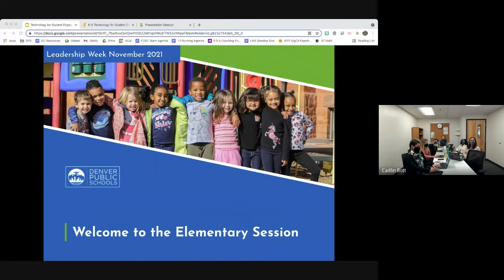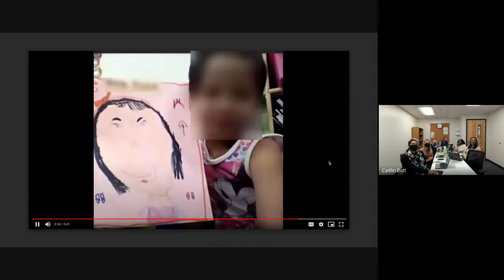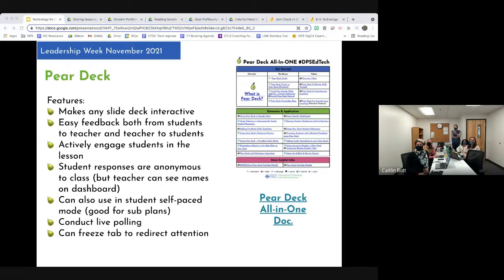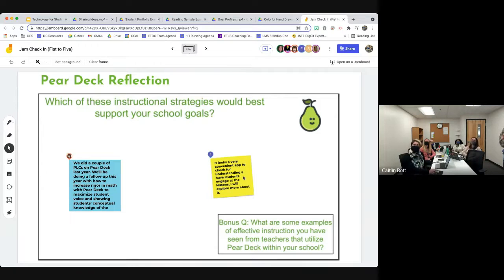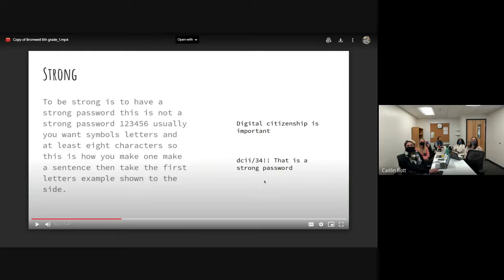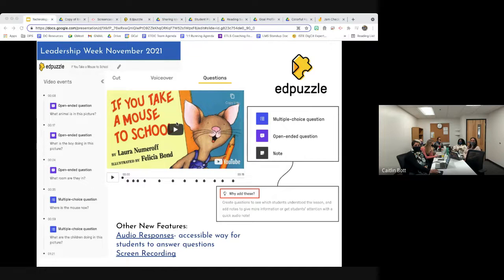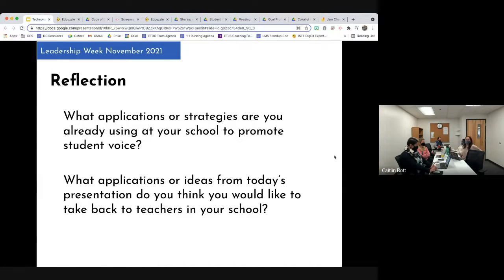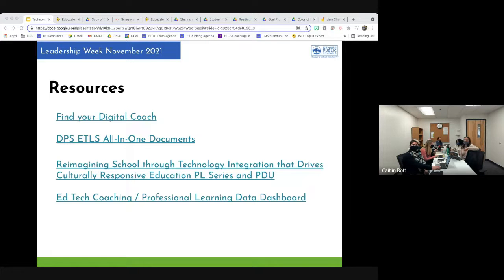Technology for Student Engagement allowing for Voice and Agency - Elementary Break-out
Instructional strategies for the elementary classroom.